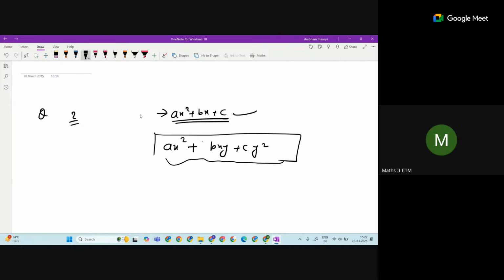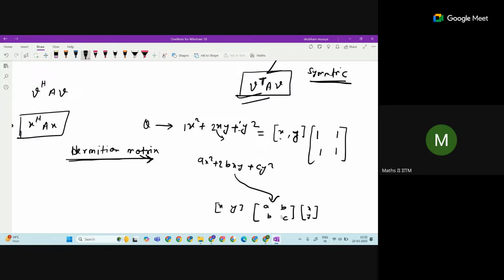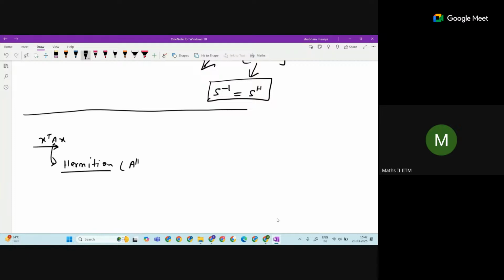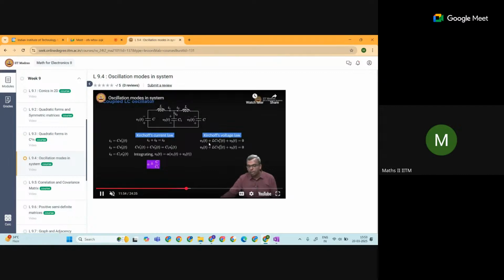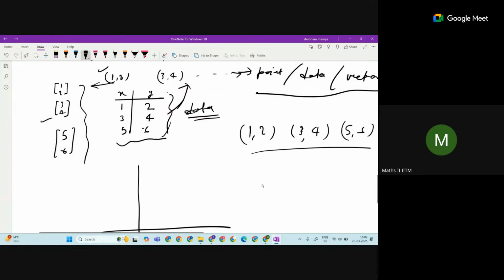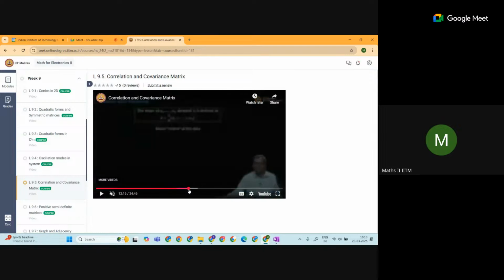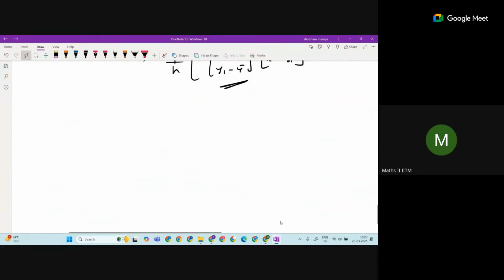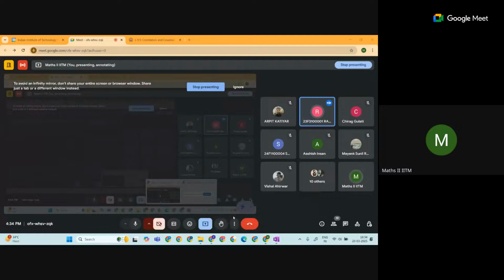Live session-2- Math for Electronics II- W9